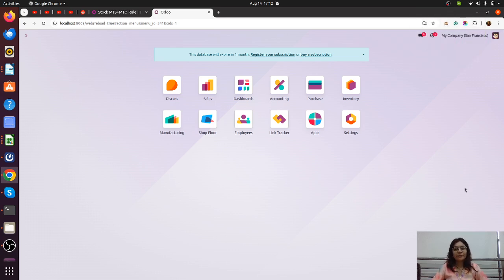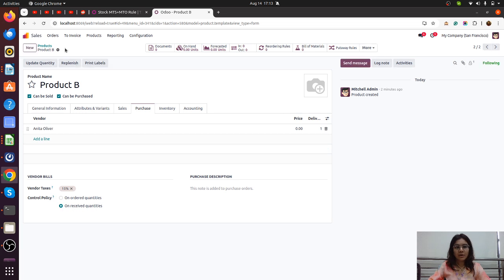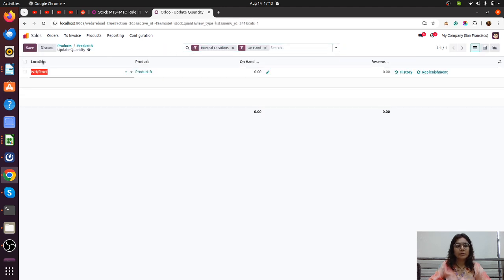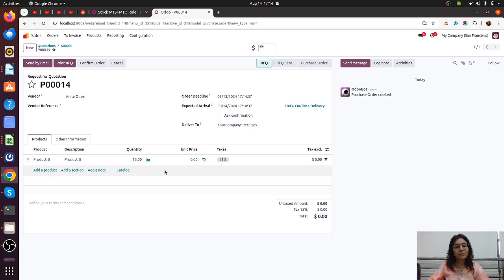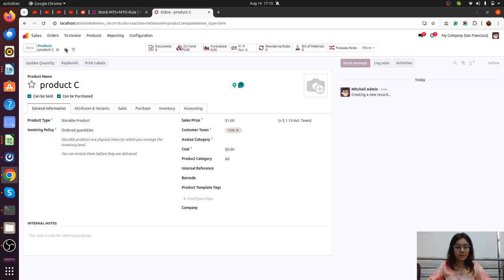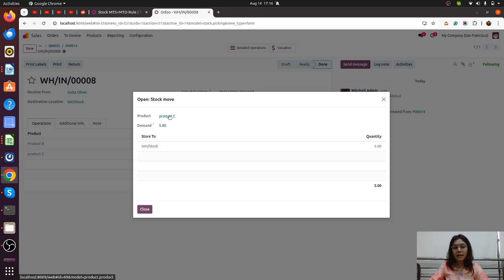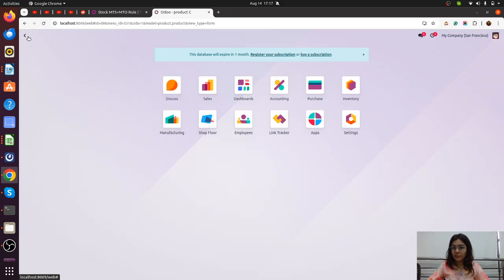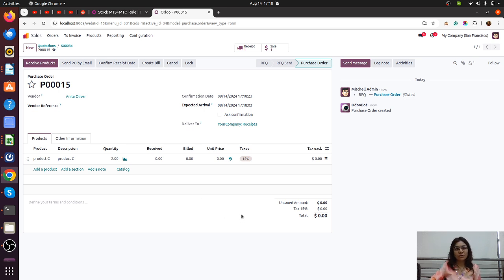Odoo 17 | Make to Order + Make to Stock | MTO + MTS Route settings using OCA Module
In this video tutorial, you will learn how a business can take advantage of Make to Order and Make to Stock dual route in single operations.

Business Case: When we have some stock on hand and defined the MTO route in Odoo base version, Odoo always triggers PO for the SO committed quantities. The stock on hand will not be considered in such cases. To safeguard our business by selling the available stock first and purhase only the remaining quantities, this OCA module will help.

You will be required to enable MTO + MTS route on the product with this module and see the magic. The same feature will work when you are manufacturing too.